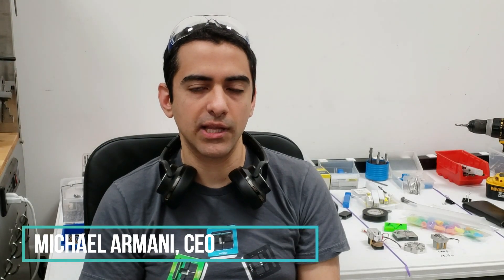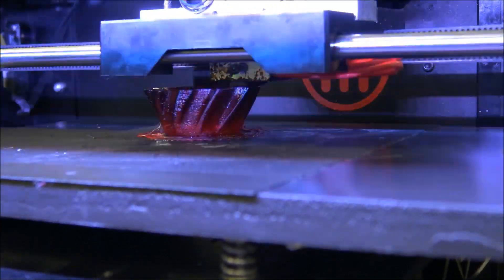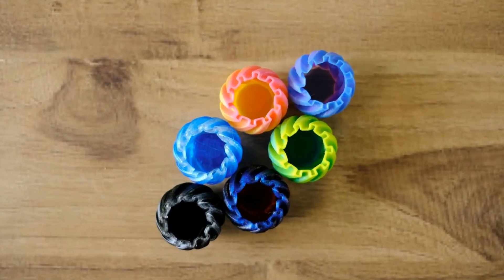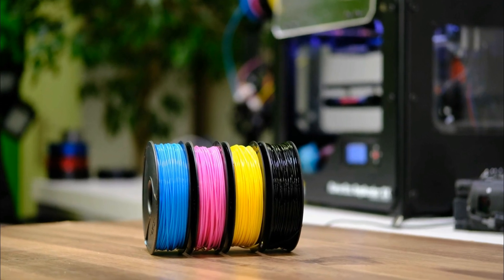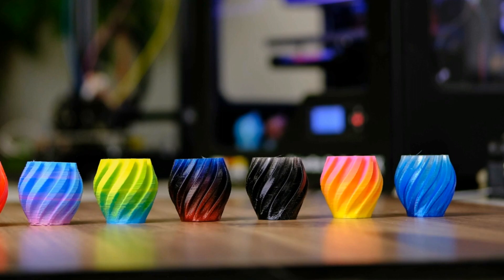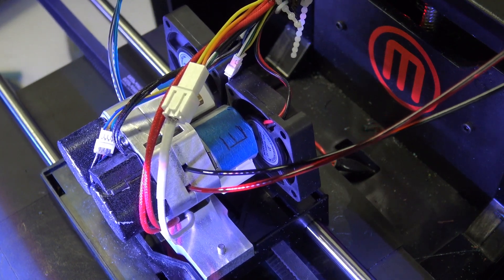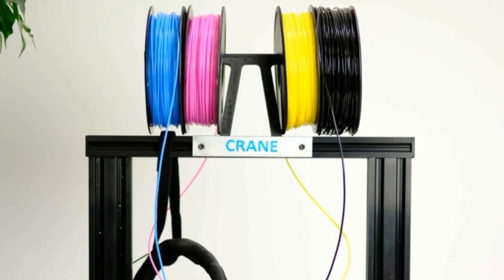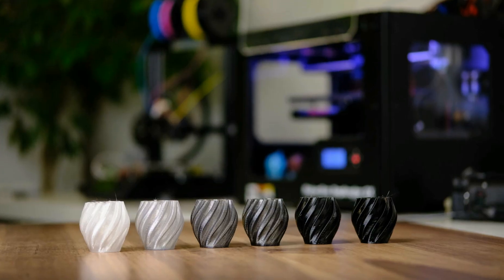The QuadFusion Print Head- Making Color 3D Printing Possible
The QuadFusion 3D Print Head is the first of it's kind four filament mixing extruder which makes color 3D printing possible by allowing you to mix both colors and materials.